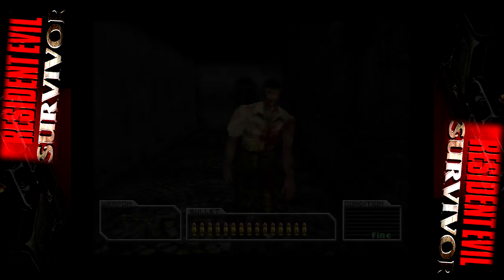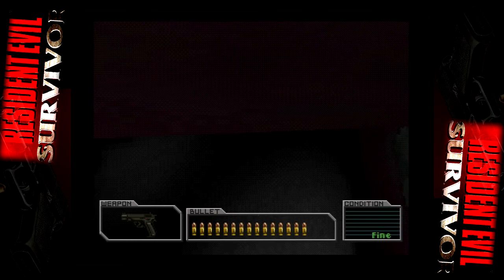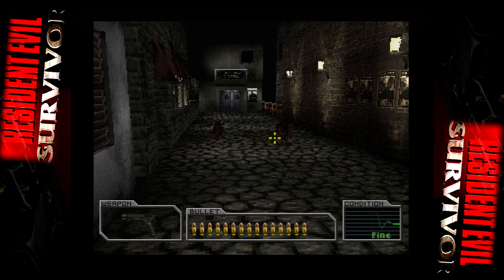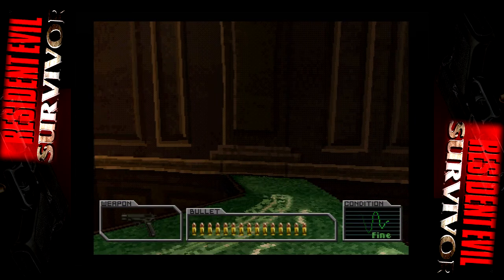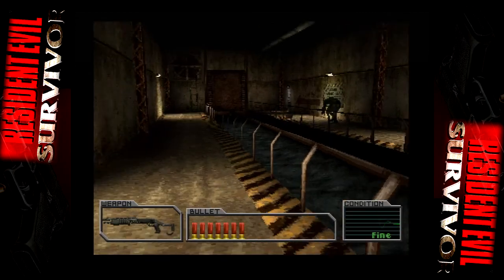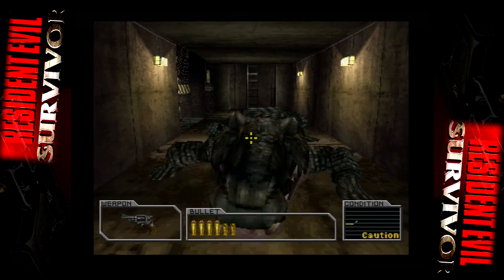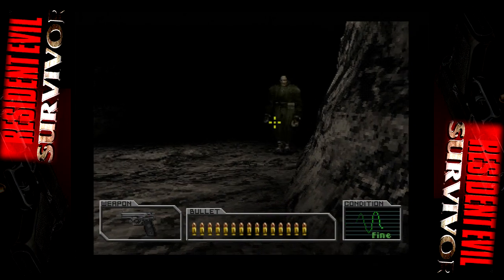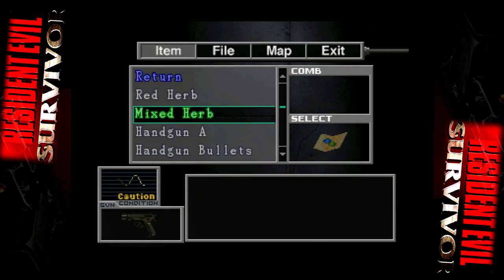Let's Remember: Resident Evil Survivor (07/08) The Church, Arcade, Sewers & Cliffs.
Hello and welcome to my let's remember Resident Evil: Survivor on the PS1, a first person take of that classic Resident Evil we all love so much. Is it as bad as people remember, well let's find out!

In this part, TWO ALLIGATORS?!